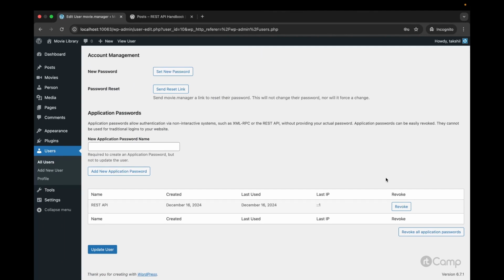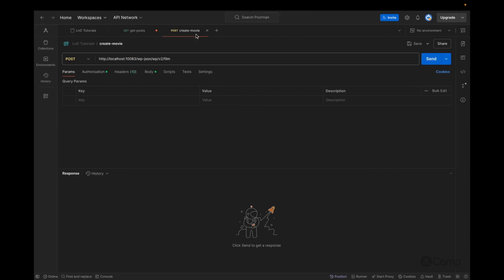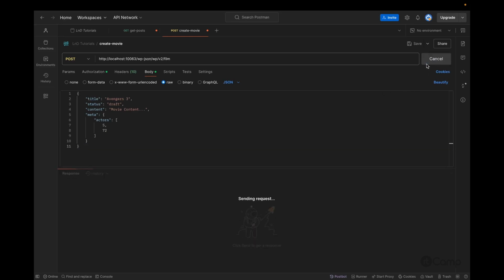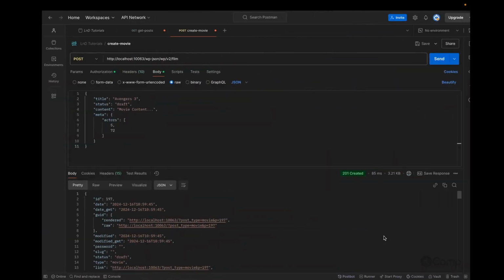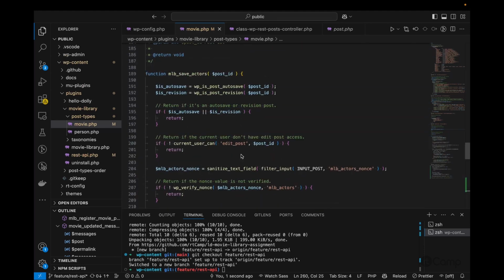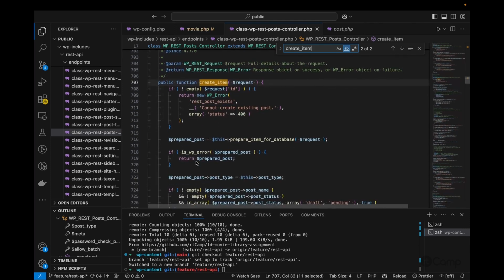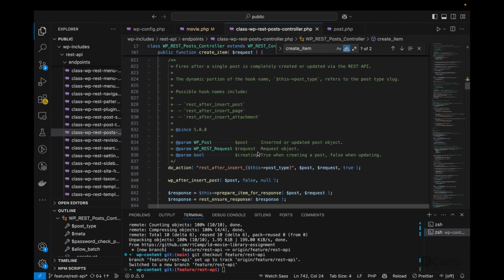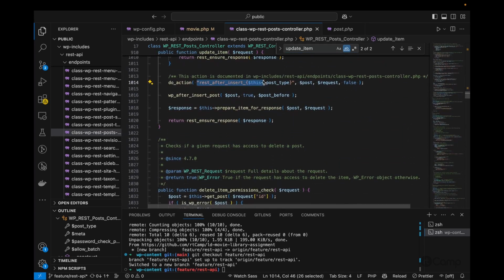Creating posts Using REST API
In this video, you'll learn how to create a movie post using the WordPress REST API and application passwords for authentication. It covers crafting the JSON payload, setting parameters like title and actors, and addressing issues with assigning meta terms. The solution involves using the insert_after_movie action hook to correctly assign actor relationships when creating or updating posts.